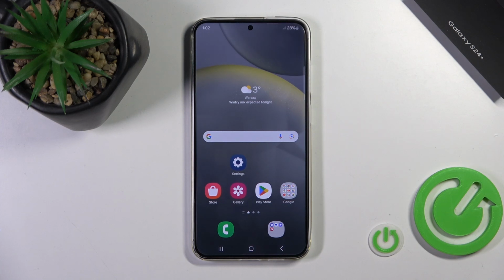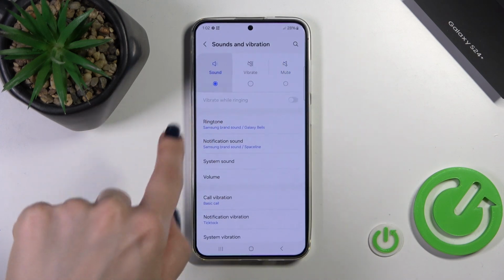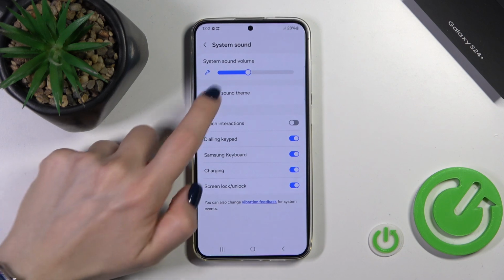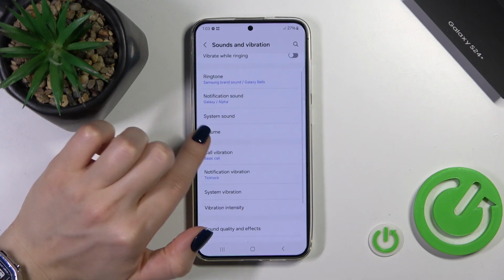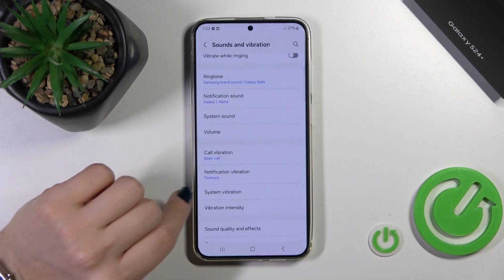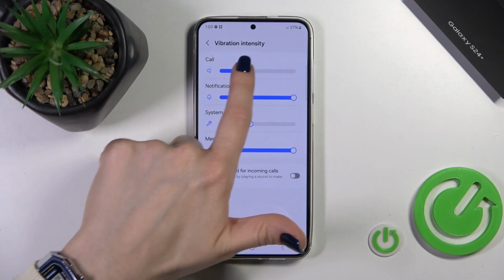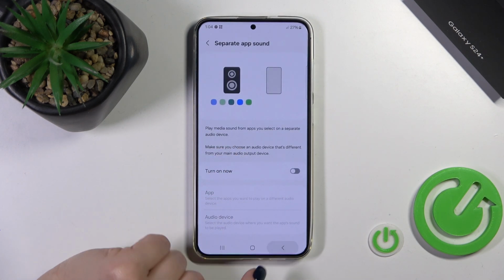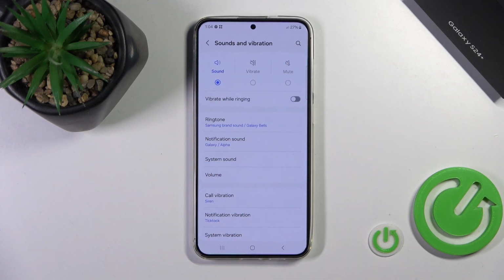How to Find & Manage Sound Settings on SAMSUNG Galaxy S24+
In this comprehensive tutorial video, we guide you through the steps to access and customize sound & vibration preferences on your SAMSUNG Galaxy S24+. Explore a range of settings to tailor your device's audio and vibration experience to suit your preferences. Join us for a quick and practical demonstration, ensuring your Galaxy S24+ delivers the perfect sound and vibration settings for your needs.

How to configure sound settings on SAMSUNG Galaxy S24+? How to find audio preferences on SAMSUNG Galaxy S24+? How to set up sound parameters on SAMSUNG Galaxy S24+? How to adjust the volume on SAMSUNG Galaxy S24+? How to change the ringtone sound on SAMSUNG Galaxy S24+? How to enable and manage vibration on SAMSUNG Galaxy S24+?